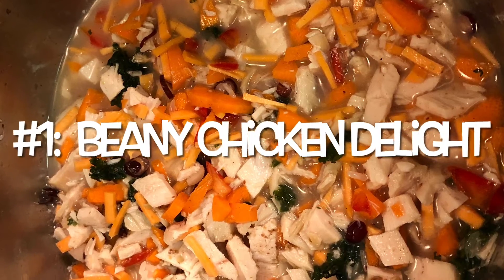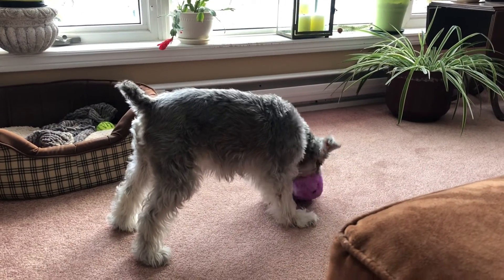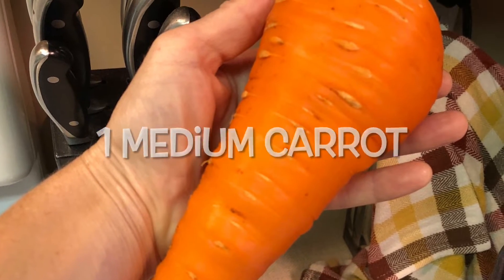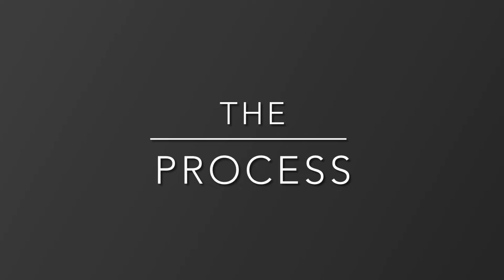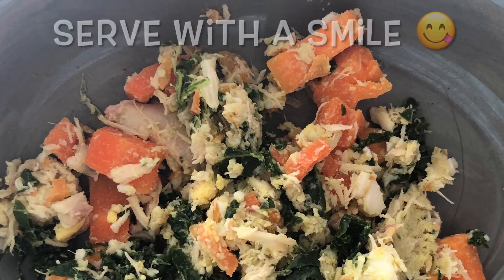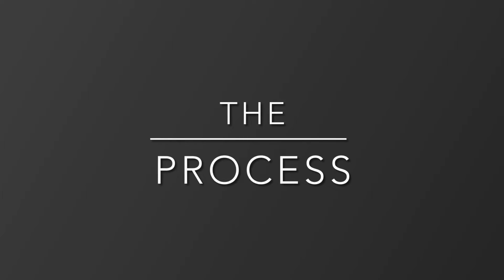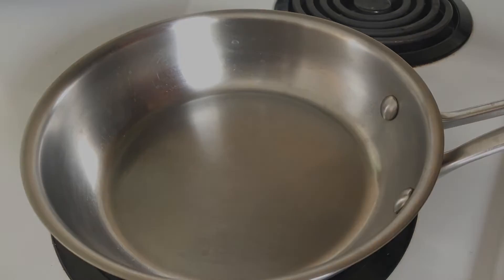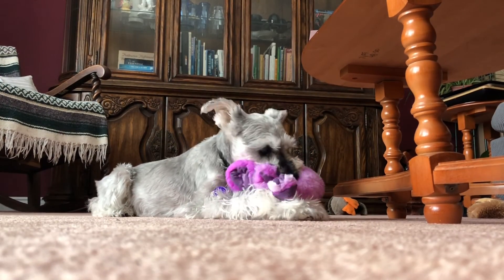2 More Easy Dog Food Recipes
Our Dog Halo has just turned 14 years old!  Her digestive issues and lethargy are a thing of the past thanks to these wonderful "whole food" recipes.  Her playful puppyness has returned and we are SO grateful to have adopted this feeding style.